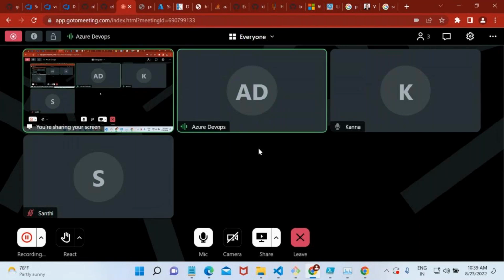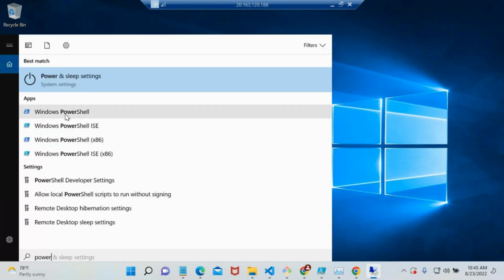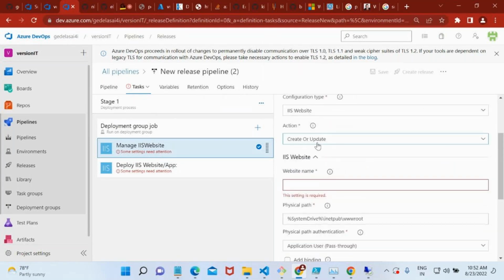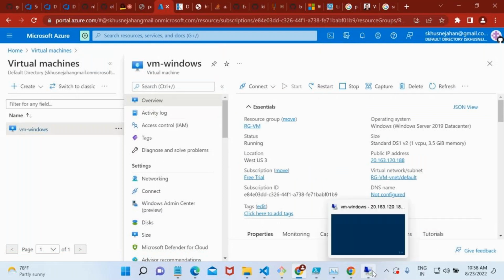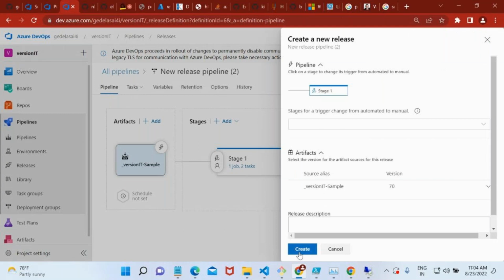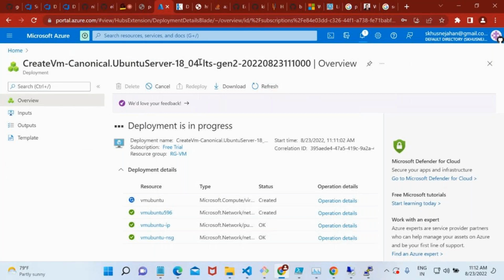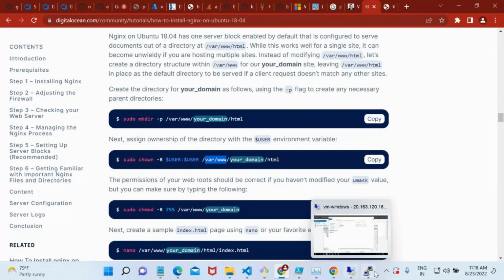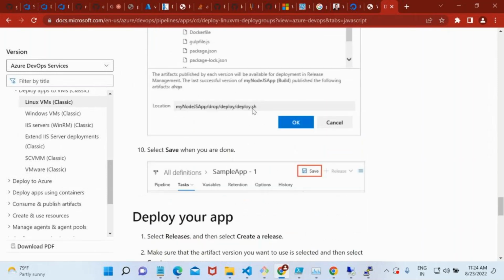day 15 azure class 23 08 2022